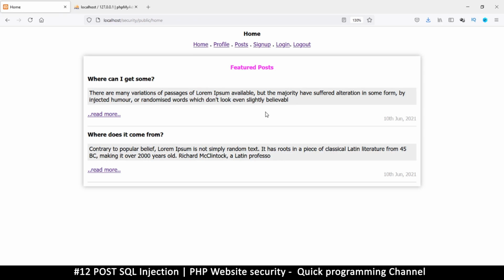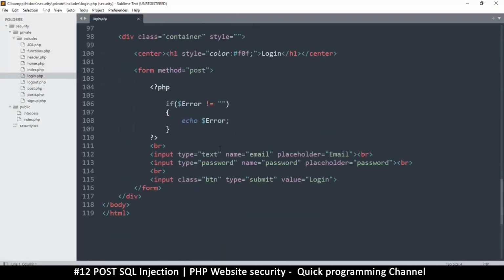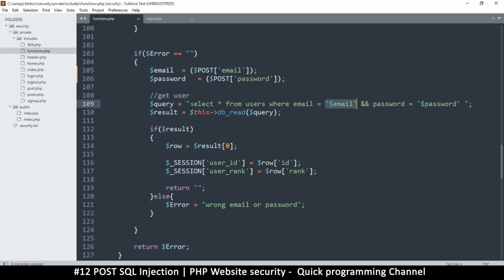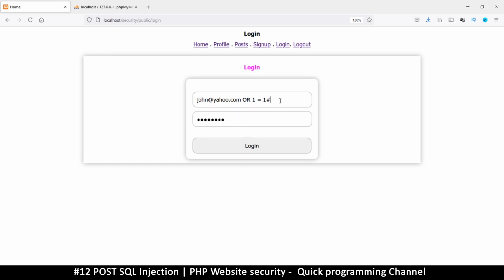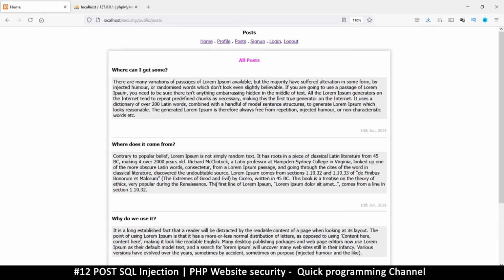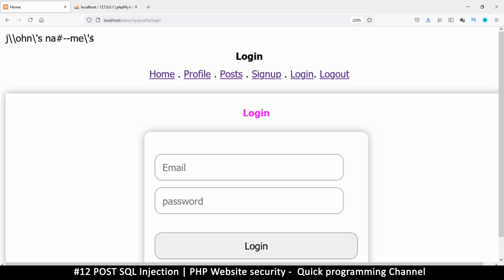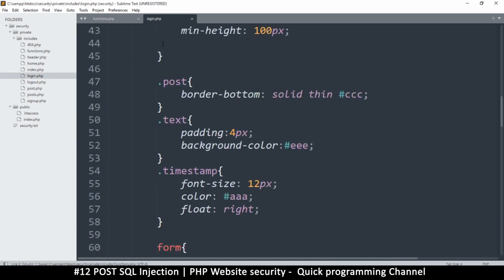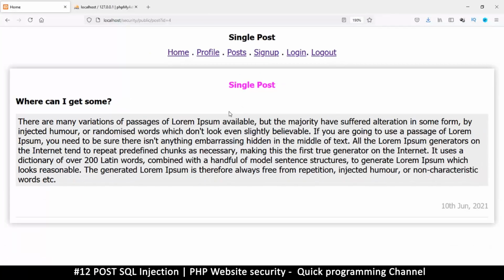#12 POST SQL Injection | PHP Website Security & hacking protection | Quick programming tutorial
Learn some practices that can help protect your website from potential hackers. we go through the best practices when it comes to securing a PHP website.